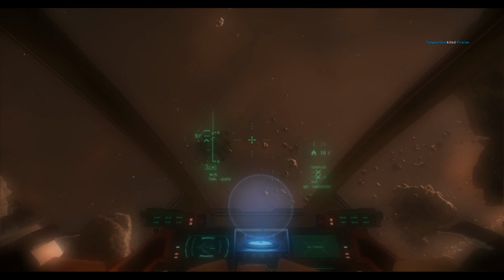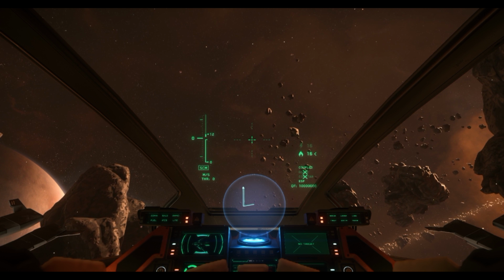Art Of Space Combat Ep3: G-Force!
- PLEASE READ THE ENTIRE DESCRIPTION! -

I want to cut through all the BS and get right into what is going to help you guys become better more effective pilots!

And Squadron 42 Soundtrack

Also guys help me support Ivy rose, a little girl with cancer. Help Renegade Squadron support this little one and give her a fighting chance. together if we all pitch in we can not only learn and grow as pilots from each other but also save this little girls life.